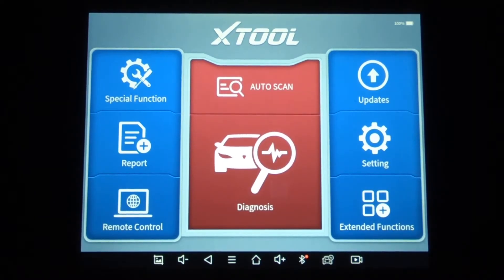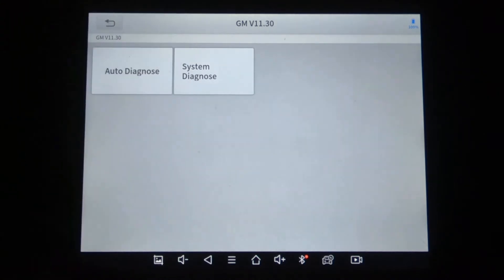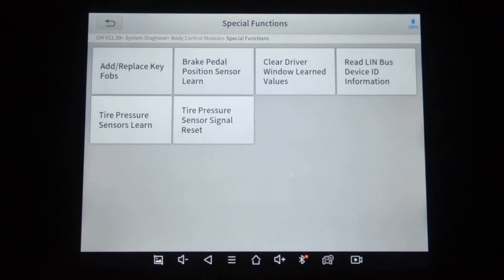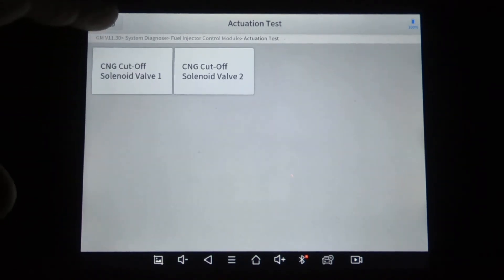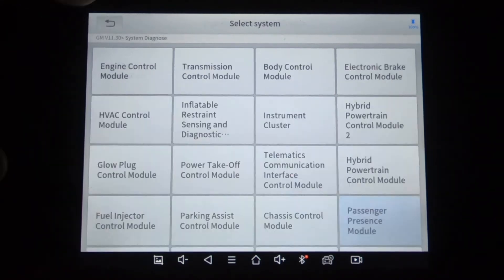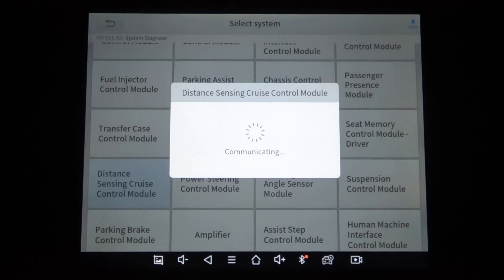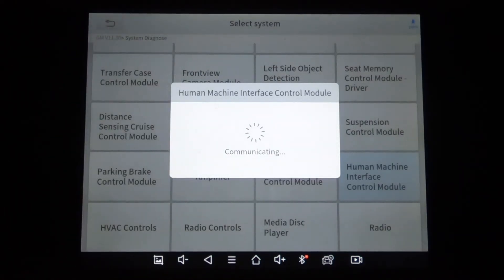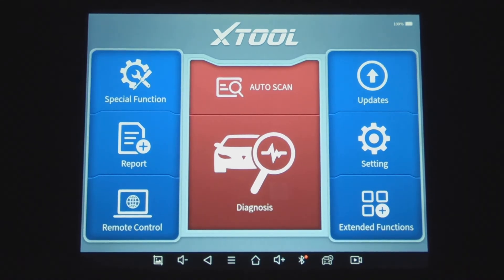Walkthrough of the XTOOL D8 Scan tool on a 2016 GMC Sierra to see what test it is capable of.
A quick walk through of the Xtool D8 to see how it compares to the Autel MS906 scanner.
Xtool D7
XTOOL D8BT Automotive Diagnostic Scan Tool with 3-Year Updates, 2023
Autel MS906BT
Autel MS906
Autel MS906TS